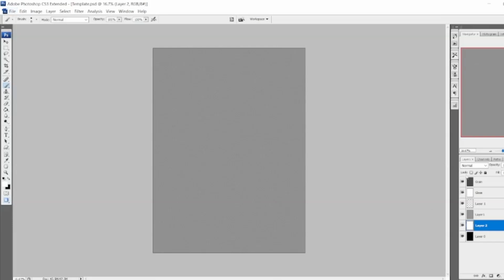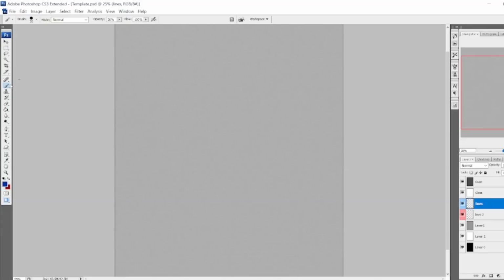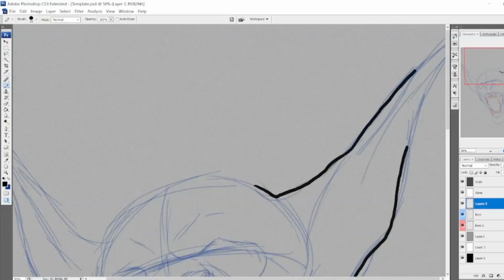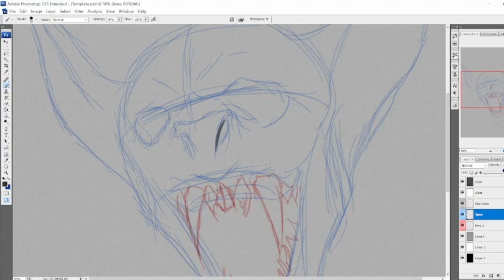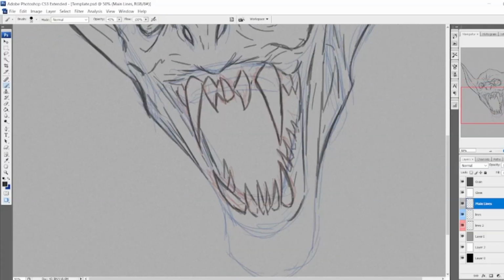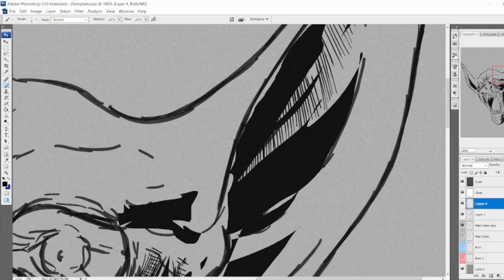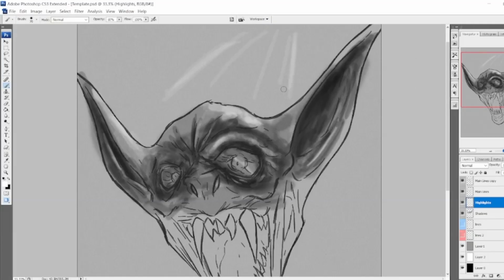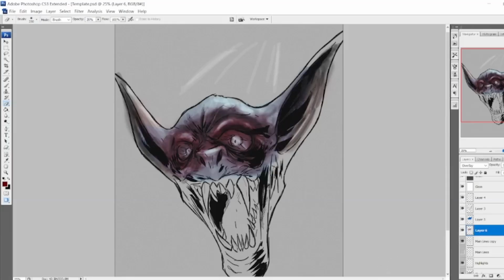Full Digital Art Drawing Guide And Tool Basics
Come on in for a full comprehensive real time art tutorial where I show you how to get started with a digital art set up. Works for all basic programs. No shortcuts, no cut corners, no skipping steps. Covering the full art process.